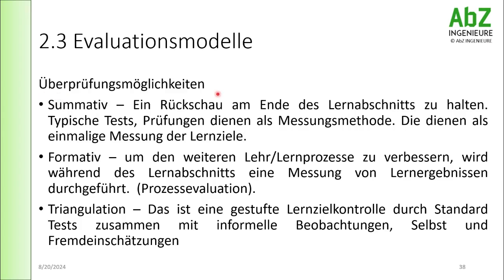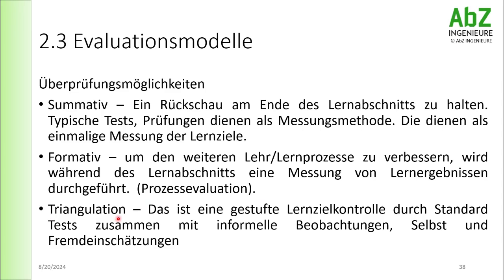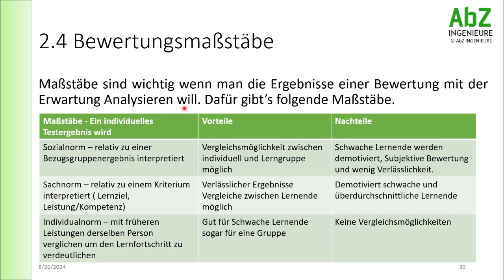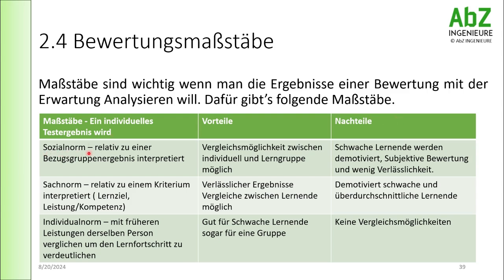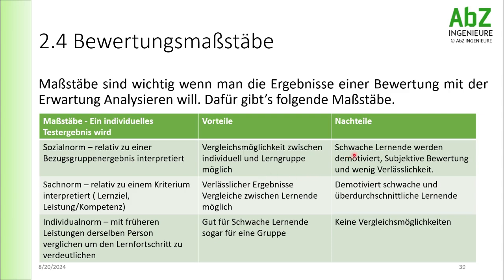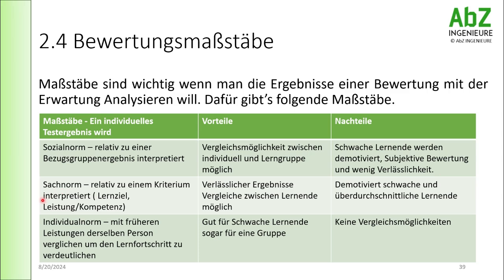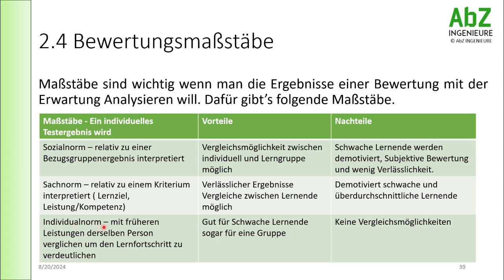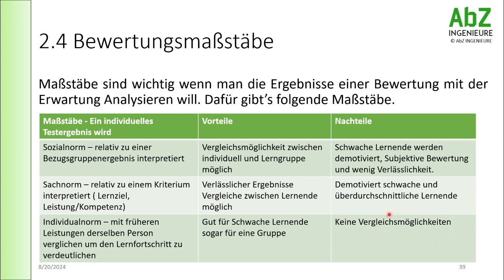Evaluation 3 - Evaluationsmodelle - 2 / Bewertungsmaßstäbe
This is the continuation of the Chapter 3 Evaluieren und Beraten ; Sub Topic: Evaluation in DTG 004

00:00 - 00:10 - Überpfrüfungsmöglichkeit
00:11 - 00:45 - Summativ
00:46 - 01:10 - Formativ
01:11 - 01:42 - Triangulation
01:43 - 02:27 - Bewertungsmaßstäbe
02:28 - 03:23 - Sozialnorm
03:24 - 04:10 - Sachnorm
04:11 - 04:59 - Individualnorm